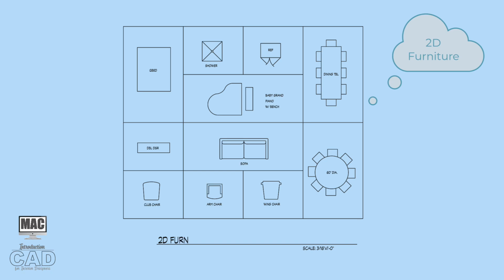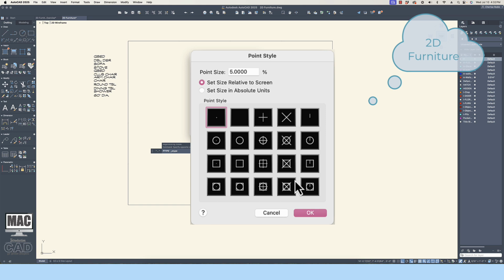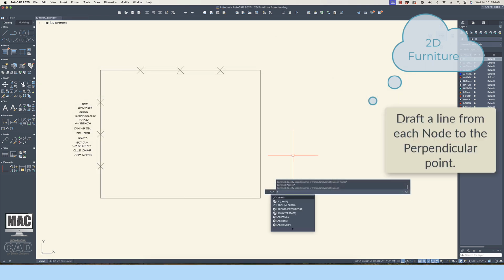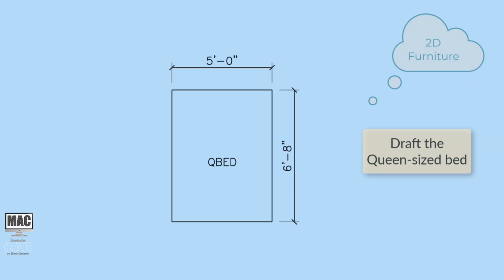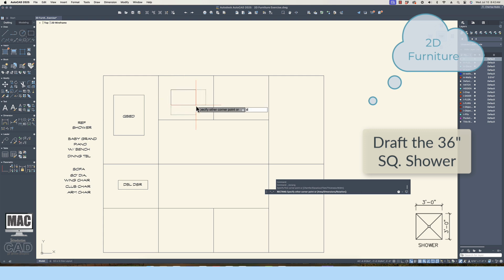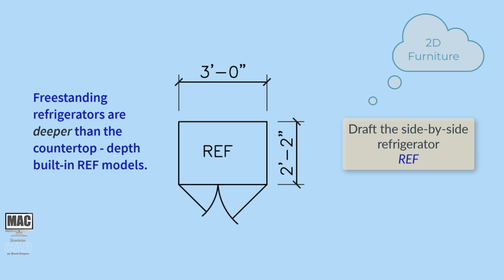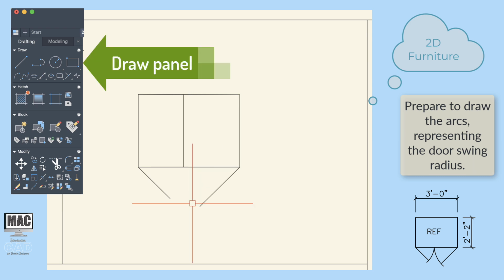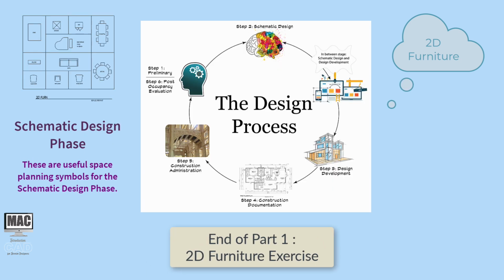AutoCAD: 2D FURN Part I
This video demonstration includes Part I of the 2D, plan view furniture tutorial. AutoCAD commands covered in this segment of the four-part series includes: point style, PDMODE, OSNAP settings, divide command, rectangle, line, circle, and 3-point arc commands.

Further topics include: model space and paper space.